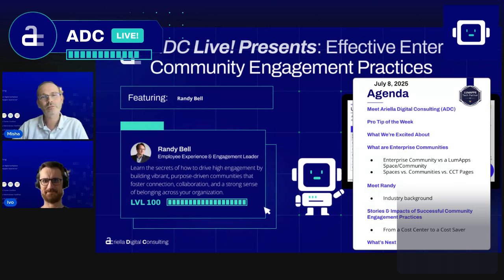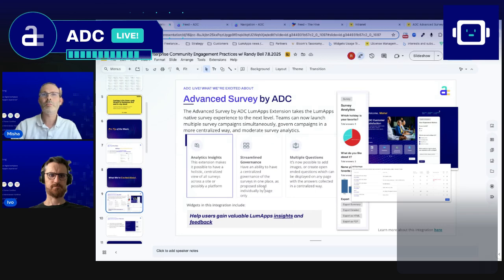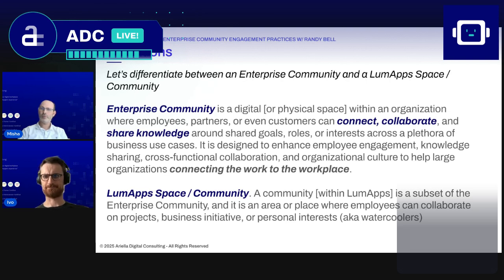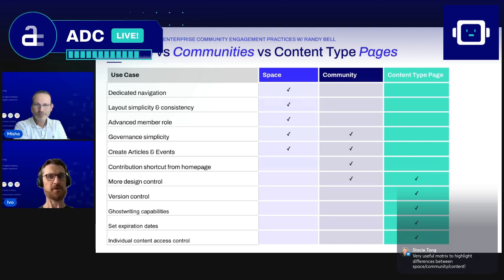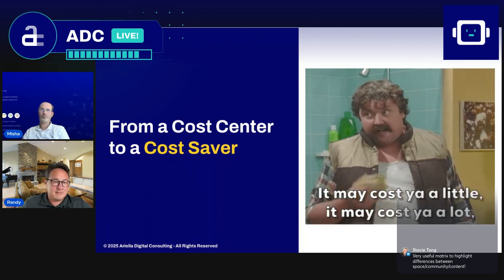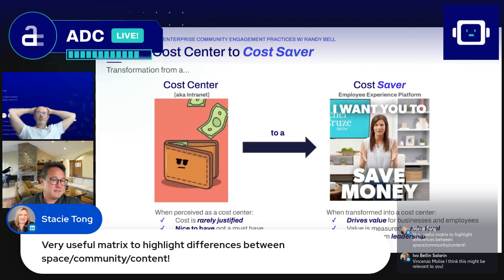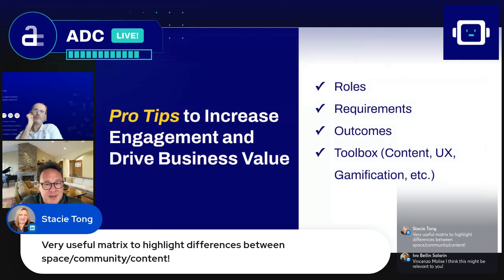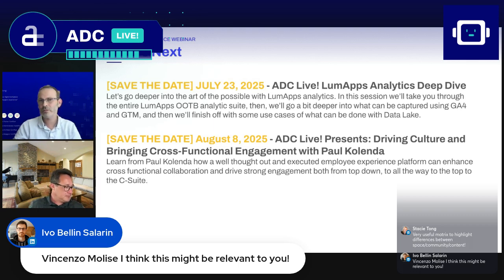REPLAY: ADC Live! Presents Effective Enterprise Community Engagement Practices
Watch the replay of this ADC Live! episode and learn the secrets of how to drive high engagement by building vibrant, purpose-driven communities that foster connection, collaboration, and a strong sense of belonging across your organization.